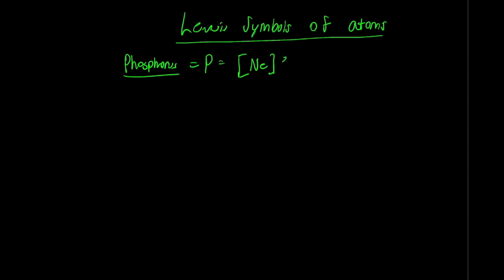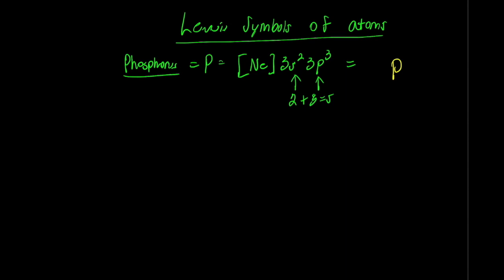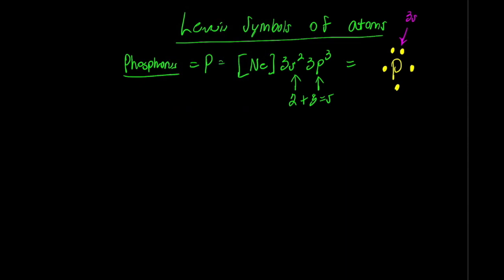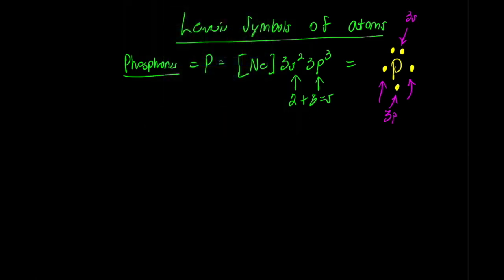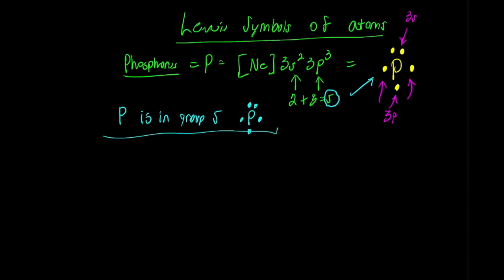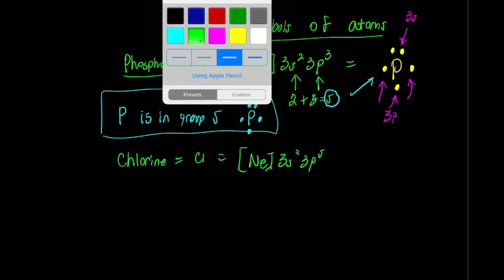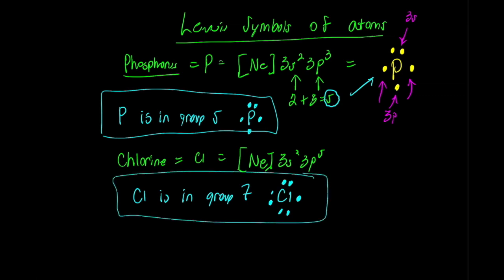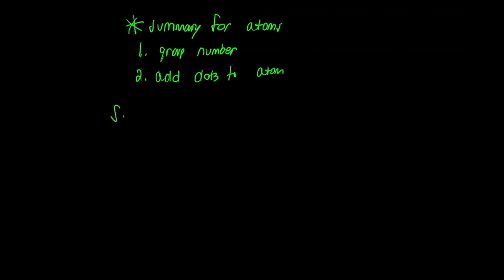D Lewis Structures of atoms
Learn how to draw Lewis Structures of atoms with this informative video. Understand the basics of Lewis Structures, including how to calculate the total valence electrons, determine the central atom, and satisfy the octet rule. This video covers the fundamental concepts and steps involved in creating Lewis Structures for various atoms, making it a valuable resource for students and learners of chemistry. Discover how to represent the electrons in an atom using dots and lines, and how to apply the Lewis Structure rules to different elements. Whether you're a beginner or looking to refresh your knowledge, this video provides a clear and concise explanation of Lewis Structures, helping you to better understand the atomic structure and bonding.